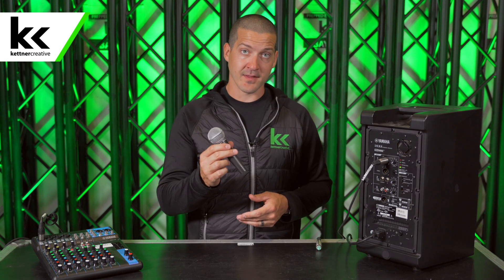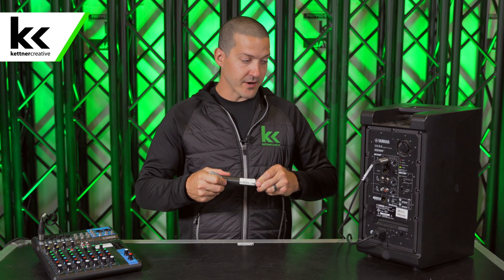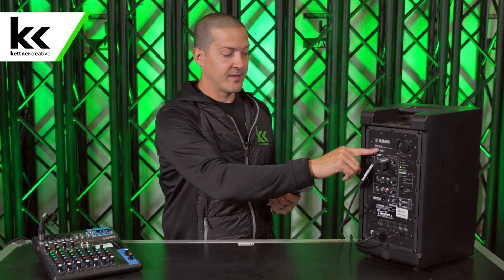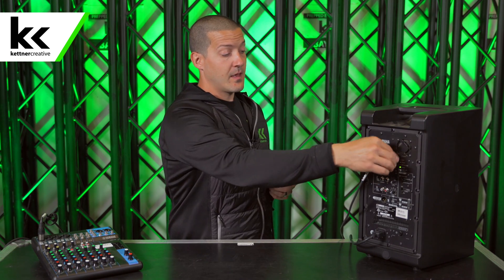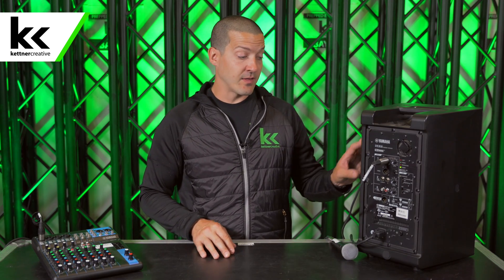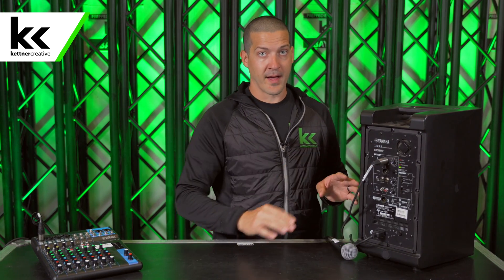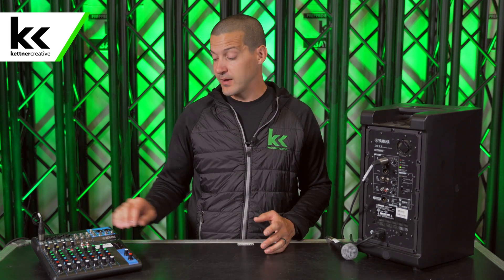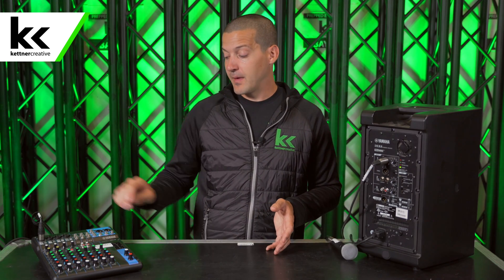Can I Plug My Microphone Directly Into A Speaker?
In this video, we answer the questions "Can I Plug My Microphone Directly Into A Speaker?"

CHAPTERS:
0:00 Introduction
0:40 How to connect a Wired Microphone to a Powered Speaker
1:33 Mic Level
2:07 Cons to connecting a Microphone directly to a Speaker
2:38 Advantages of a Mixer
3:07 One Input on Speaker
3:39 EQ
4:22 Stereo Inputs
4:50 Location Options
5:28 Final Thoughts